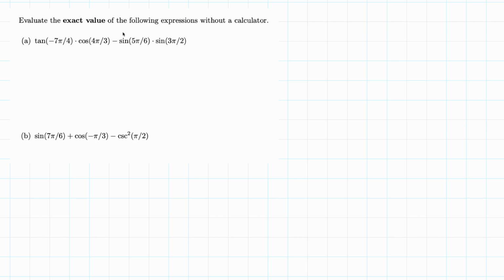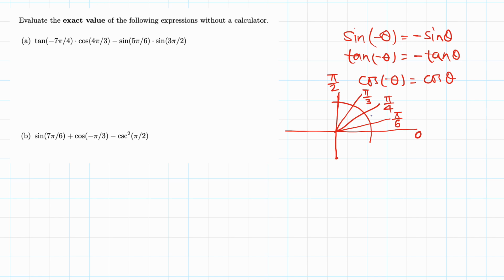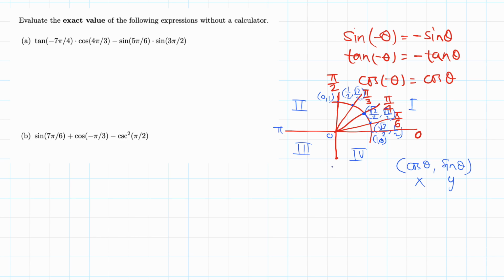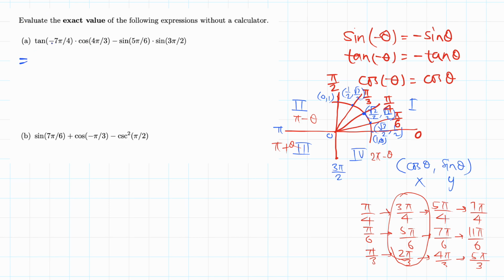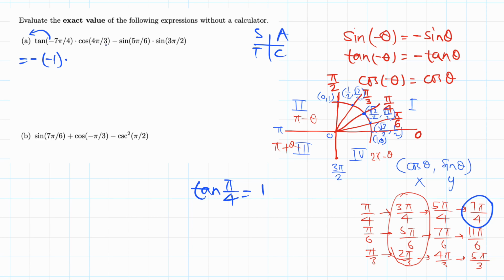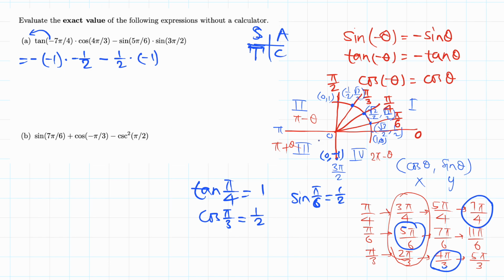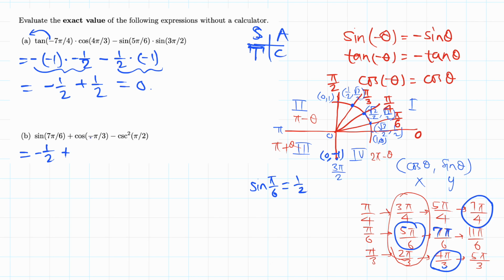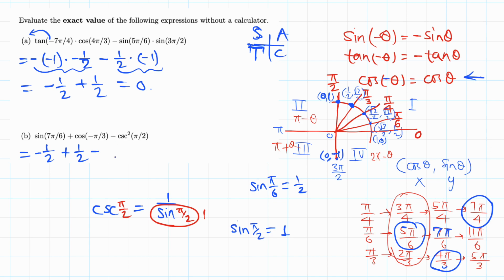Exact value of trig expression (trig review for Calc 7/15)